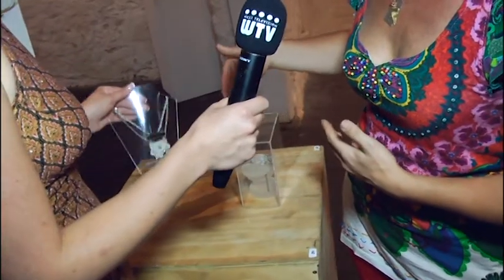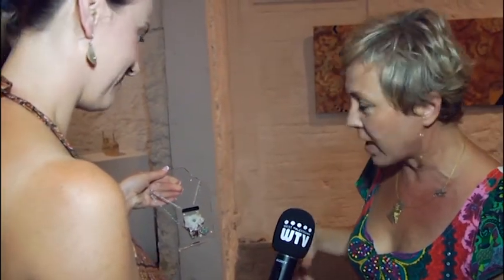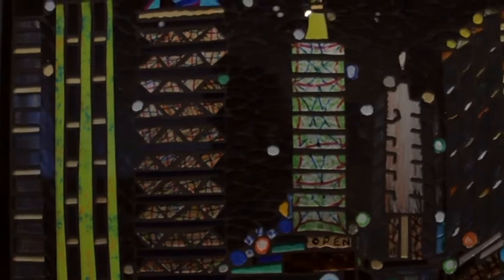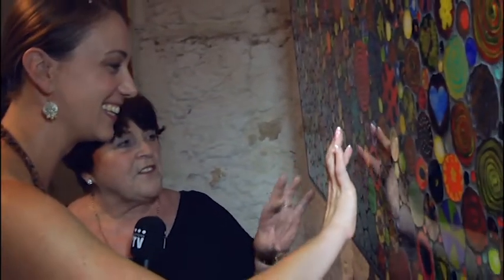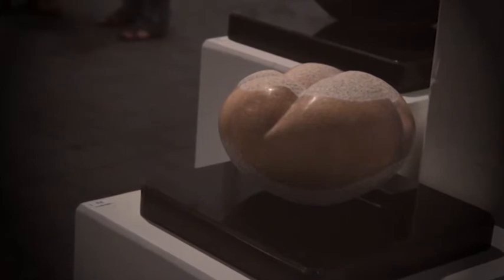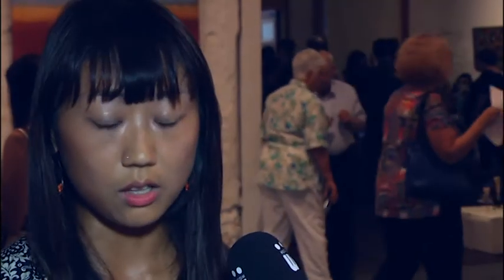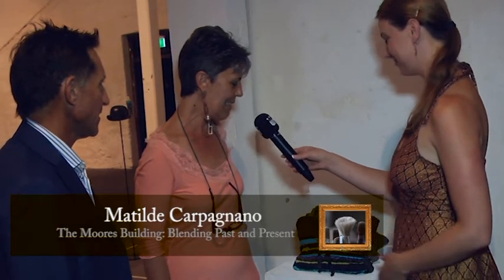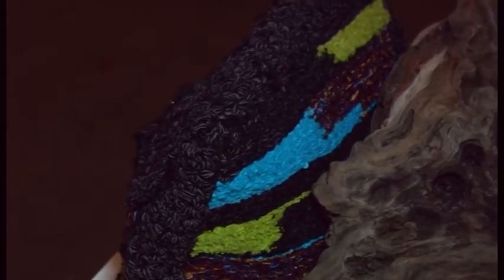Gallery Watch s05e05 P1